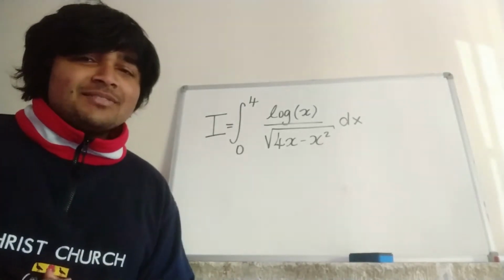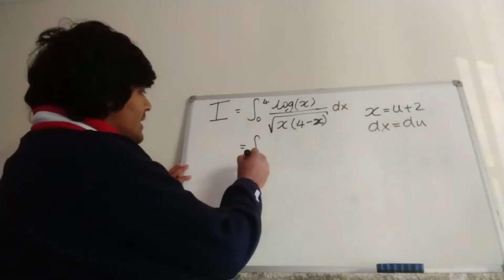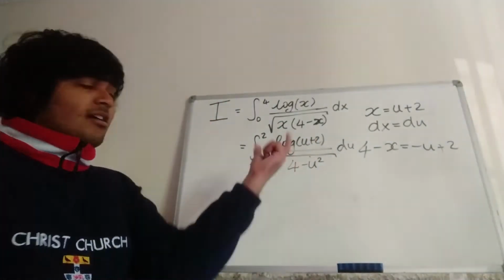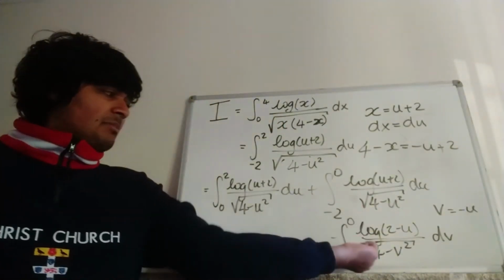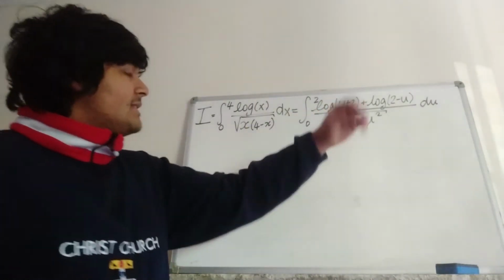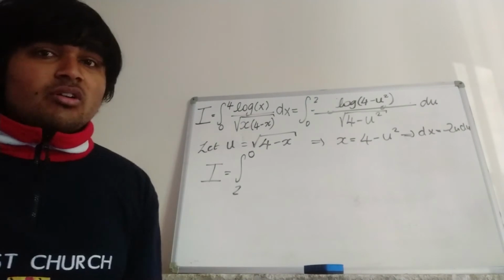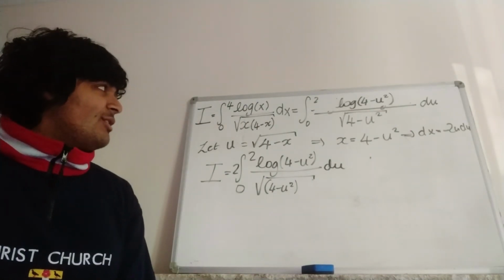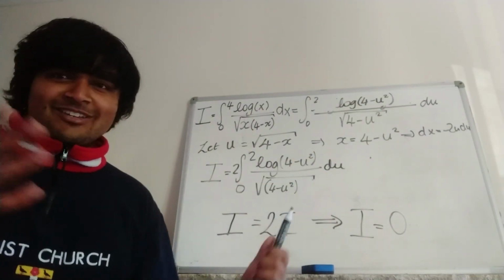What's This Integral Trick Called?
Hi,

In this video I'll be evaluating a strange looking integral which regular integral tricks won't solve. No integration by parts, no integration by inspection. Instead we adapt on the integration by substitution method, except we don't transform the integral into a nicer integral; instead we derive an equation involving the original integral - it's madness!

Intrigued by integration? Check out my integration playlist which includes a plethora of different integral videos

Thanks.